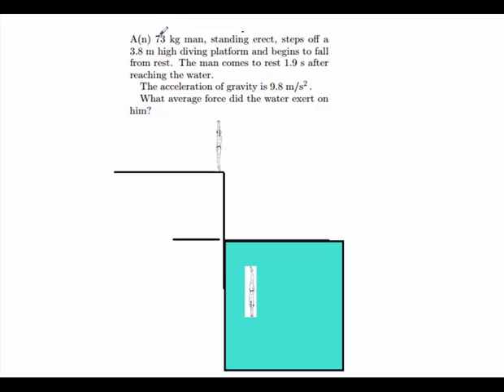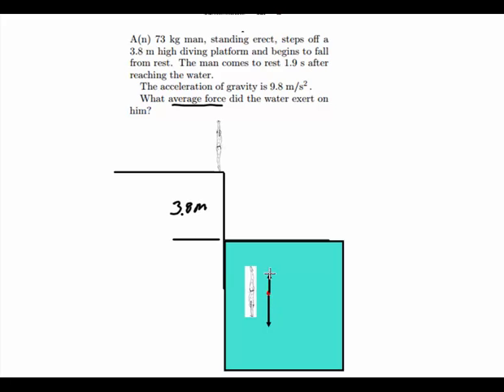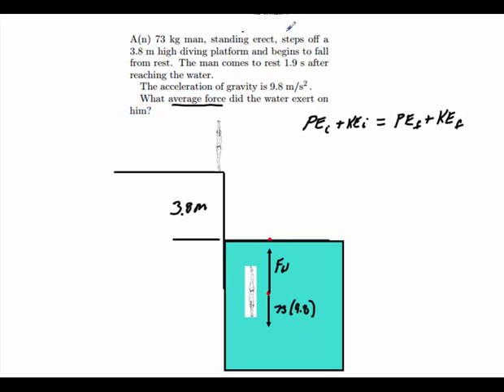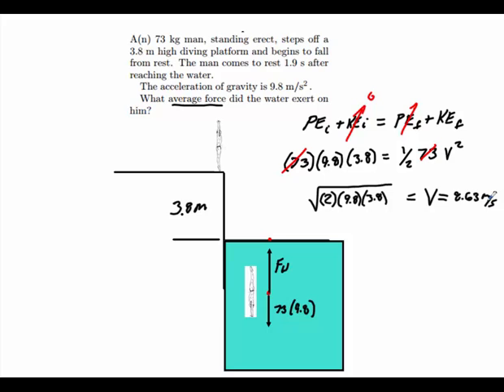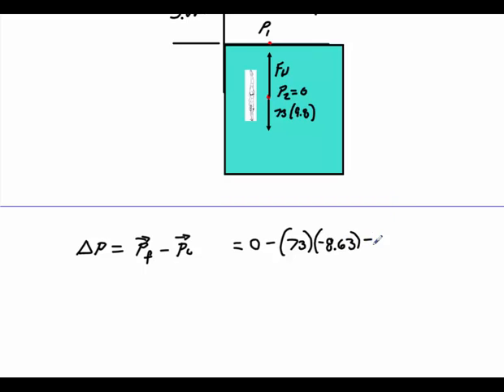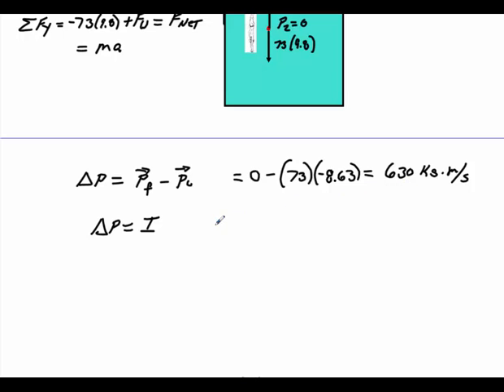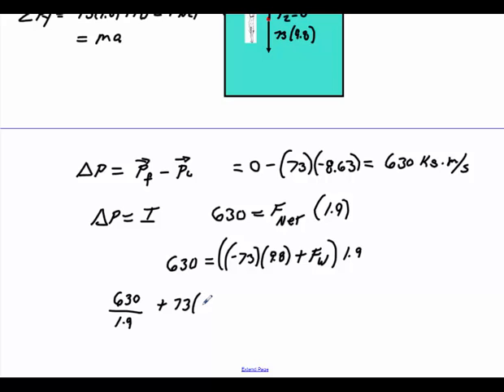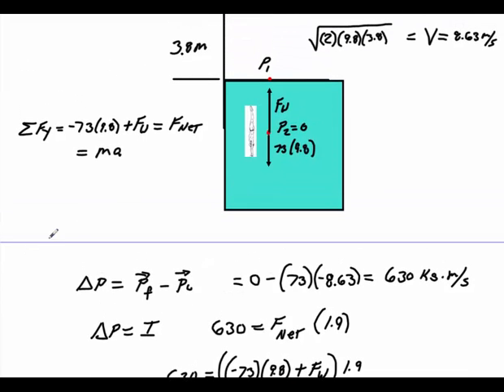Impulse Problem Diver Diving into the Water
Finding Net Force using Impulse